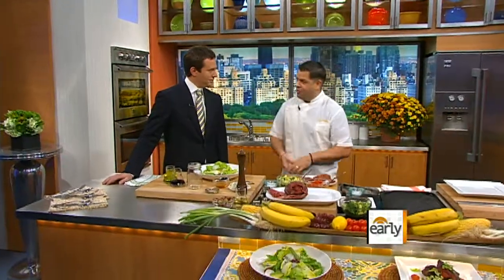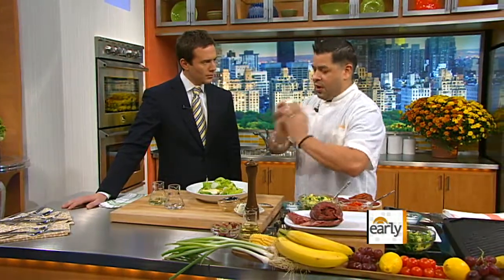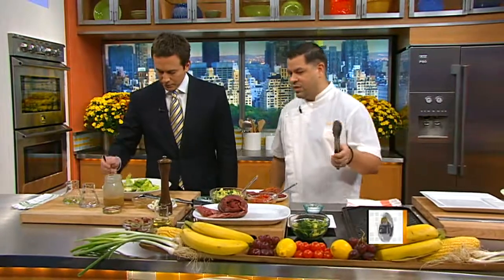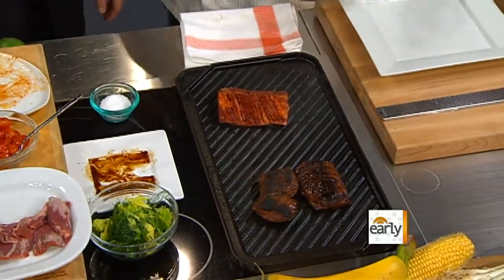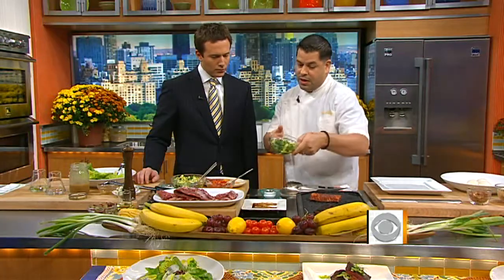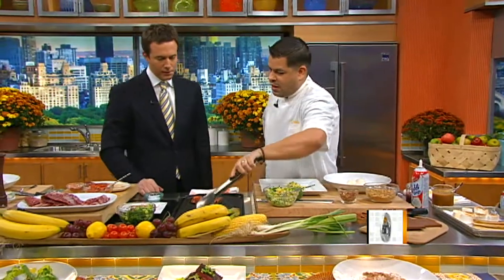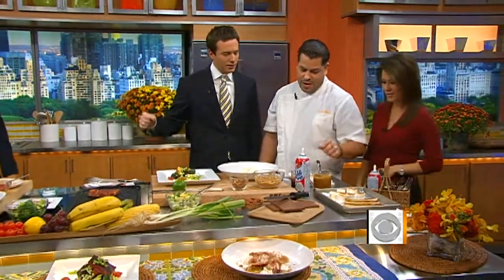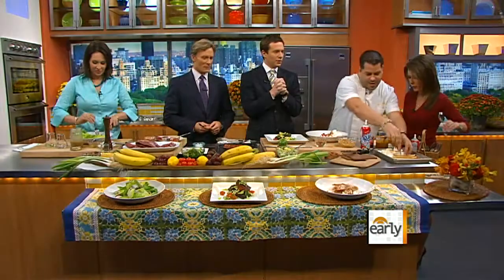Salad, steak, and sundaes on a budget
Jeff Glor works Todd Miller, top chef of Gotham Steak at Fontainebleau Miami Beach, to make butter lettuce salad, grilled skirt steak, and peanut butter and jelly sundaes, all on a shoestring.